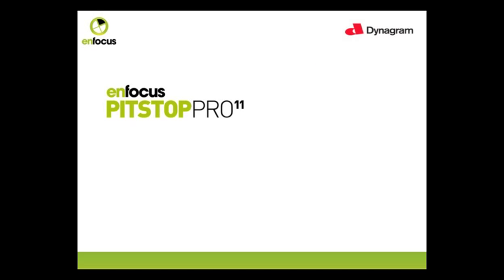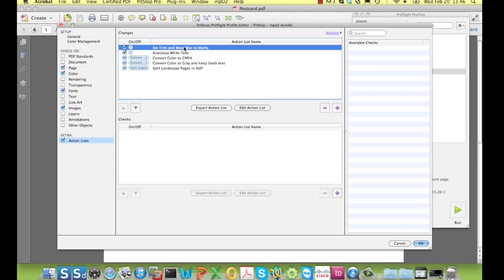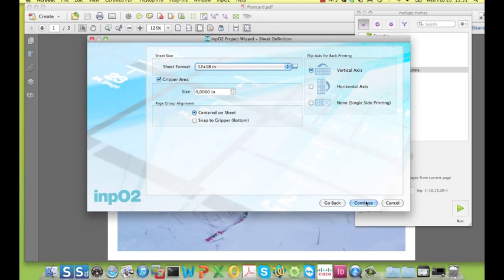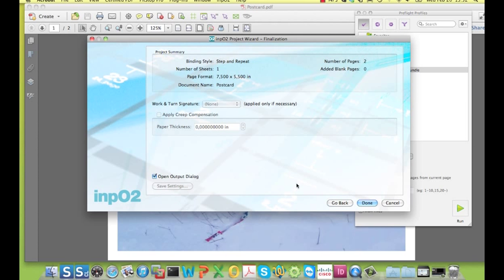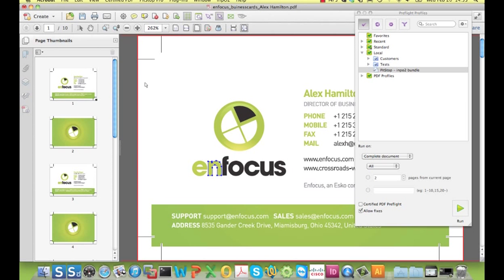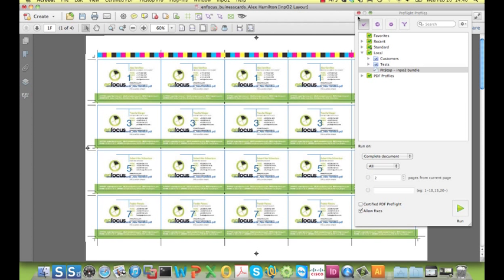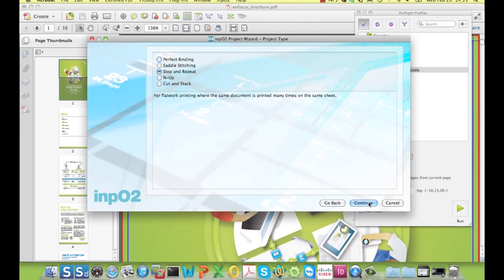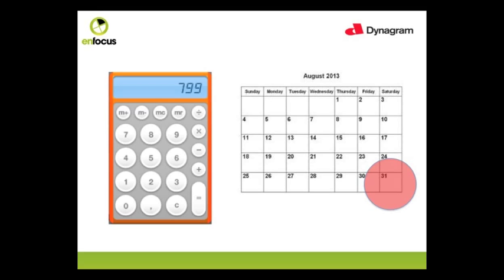Dynagram inpO2 & PitStop Pro bundle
While PDF workflows are the norm for most printers, many customers still struggle to supply correctly prepared files. Missing fonts, incorrectly spec'ed page boxes, spot colors are a common occurrence. And once you have the file ready, it still needs to be imposed on the sheet in the most economical manner, and the common practice of placing PDFs in a page layout application is clunky at best.

Enfocus and Dynagram have teamed up to provide quick printers with a powerful solution—and one that only requires operators to open a file once. Using these two applications in tandem, it is now possible to preflight and impose a file with just a few mouse clicks.

With PitStop Pro 11, Enfocus has delivered a PDF quality control tool that makes it easy to check, fix and optimize PDF files for the specific output—whether that's a business card on uncoated stock or a  trifold brochure on glossy coated paper. Once files have been preflighted, Dynagram's inpO2 Wizard enables operators to impose them for either flat or folded work in just a few steps. The process only requires operators upload their PDF files, choose a binding style, identify sheet size and marks, and print.

All without closing the document or leaving Acrobat.